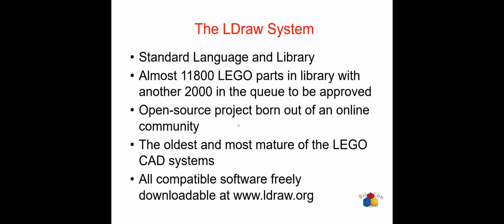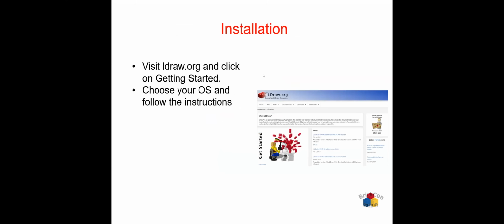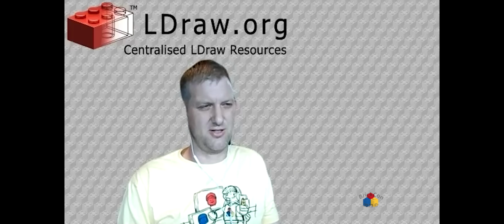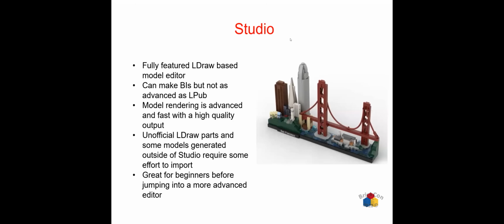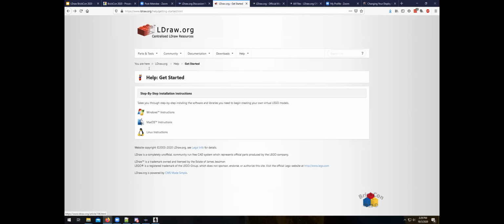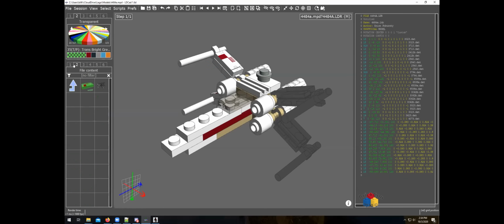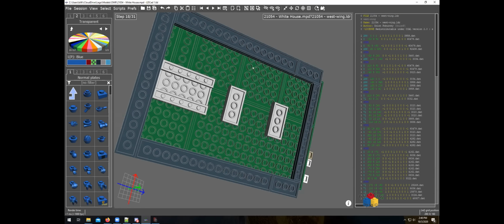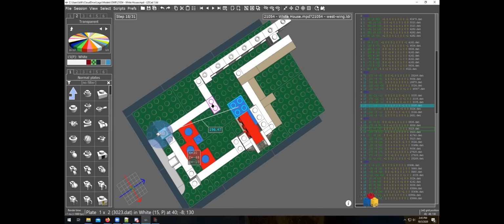LDraw: Computer Assisted Lego Design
Thousands of users have used the LDraw system to digitally document thier MOCs and generate high quality building instructions. This session will provide a general overview in getting started with the LDraw system and some of many ways in which LDraw enables sharing MOCs digitally. LDraw Q&A will be held after the presentation as time permits.